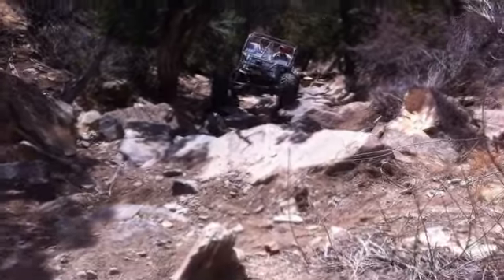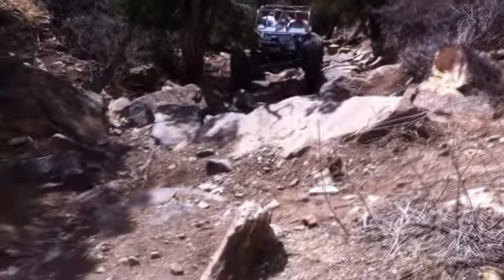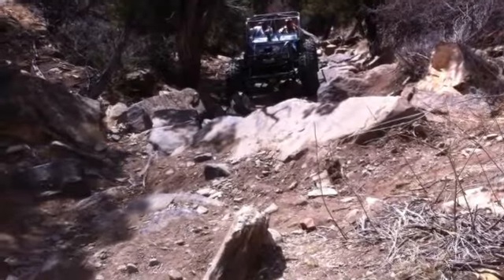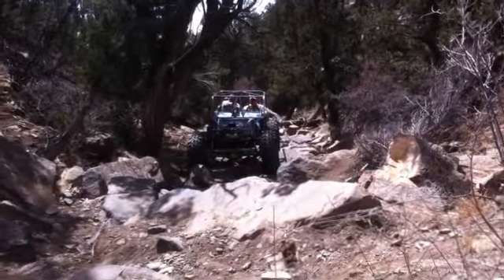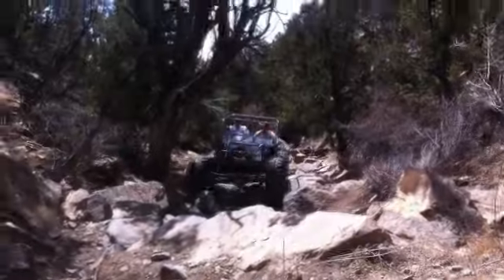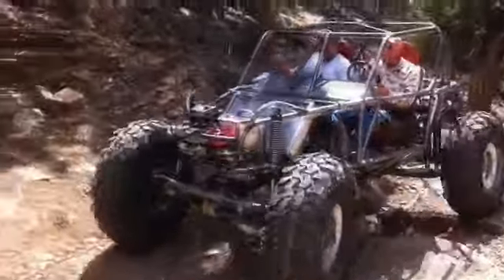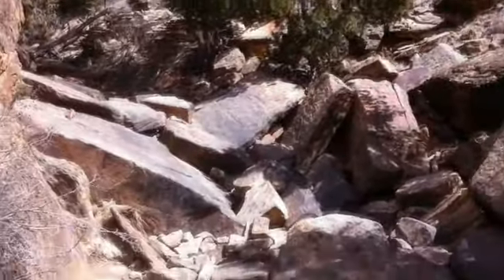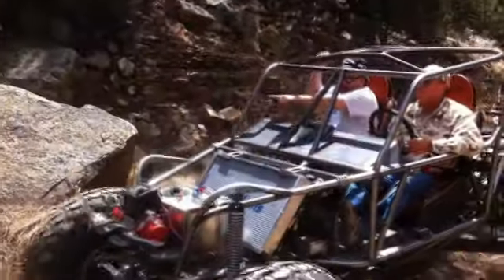Project Rattler Test Run- Tanner 4x4 Rocky Mountain Xtreme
Project Rattler is Tanner 4x4's latest ultimate outdoor toy.  The Rattler is Tanner's dual seat XTV design.(Xtreme Terrain Vehicle)

Tanner 4x4 also fabricates suspension, roll cages, bumpers and tire carriers.